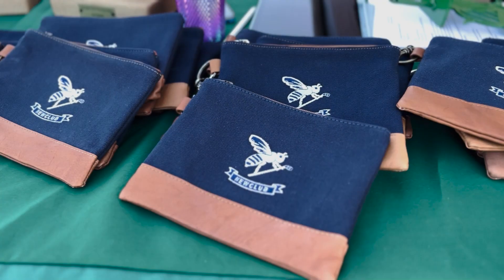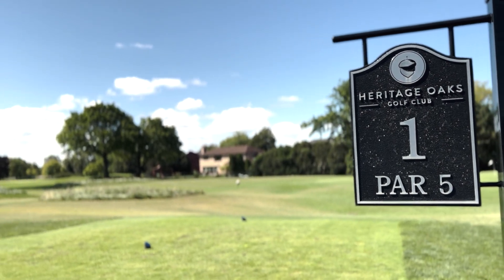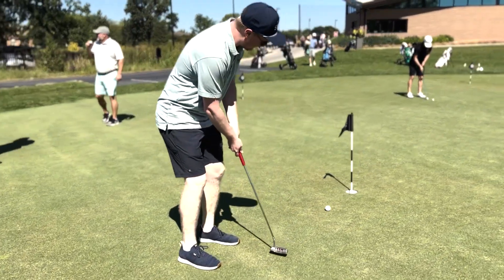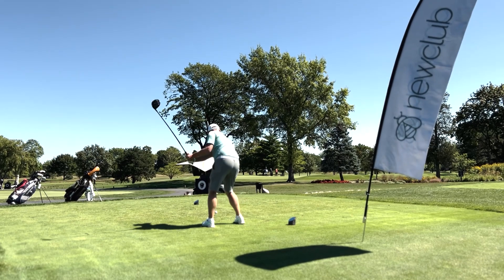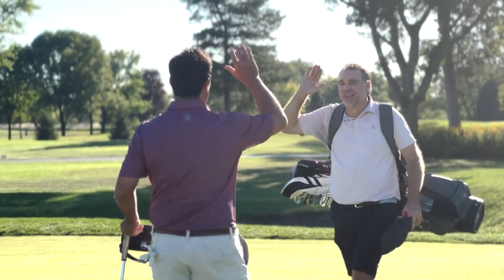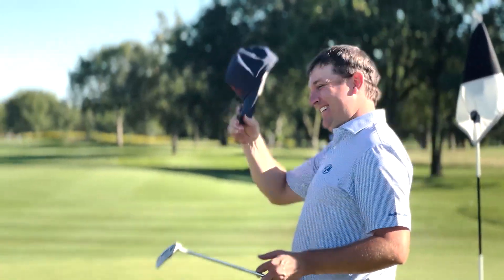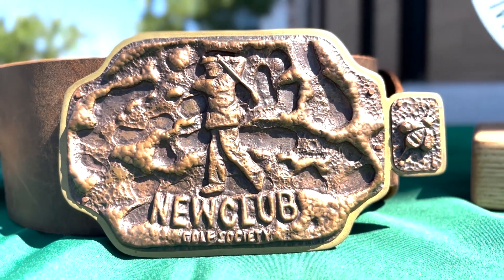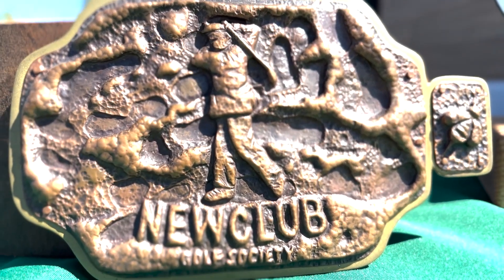Chicago Club Championship 2023 // Stroke Play Round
The Chicago Club Championship is our Chapter's highest competitive honor. The season-long points race accumulates with the top 48 qualifiers who move onto the Stroke Play Semi-finals followed by match play finals for both gross and net divisions. The Champion will take home the Perennial trophy Club Championship belt.